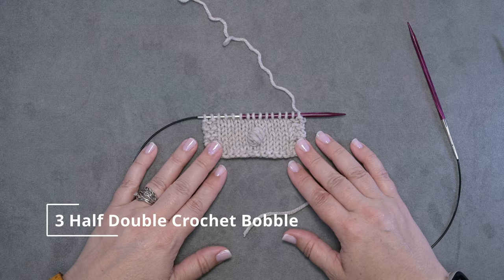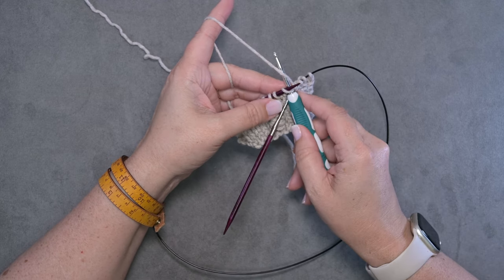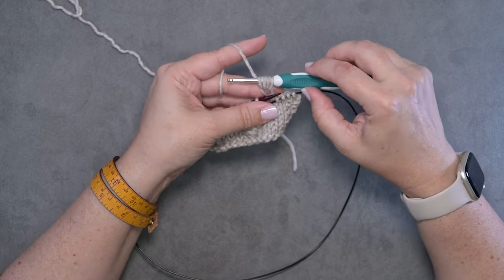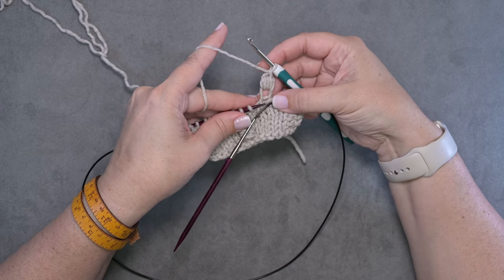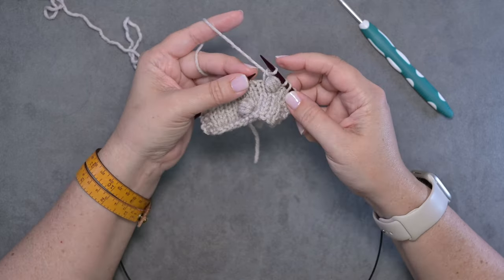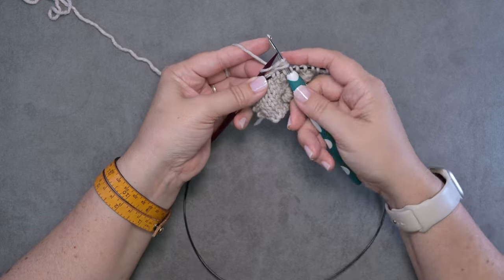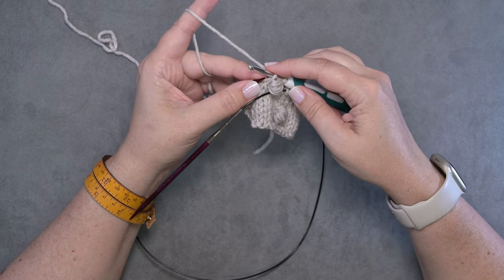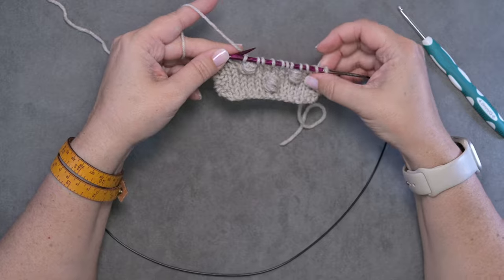3-Half Double Crochet Bobble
In this video, I demonstrate how to create a 3 Half Double Crochet Bobble. This bobble is featured in the Japanese Knitting Stitch Bible. It creates a beautiful, round, and crisp bobble.  For this bobble, I recommend using a crochet hook that is either the same size as the knitting needle you're using for your project or one that is slightly smaller.

When you reach the stitch you want to place your bobble into:
(Worked in one stitch on a RS row)
Using a crochet hook, insert hook into the stitch and pull up a loop, (do not drop stitch off of LH needle), *YO hook, insert hook into the stitch and pull up a loop from stitch, (do not drop stitch off of LH needle); rep from * 2 more times. (7 loops will be on your hook) YO hook and pull through all 7 loops, ch1. Bring the hook to the front of the work and lift up the left leg of the stitch in the row below, YO hook and pull through this leg and the loop left on your hook. Slip the completed bobble to the righthand needle.